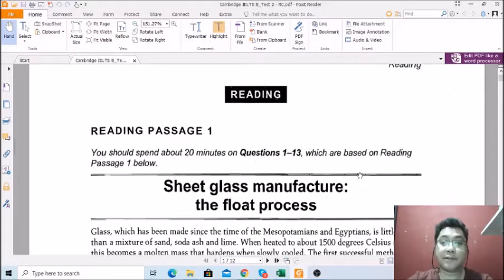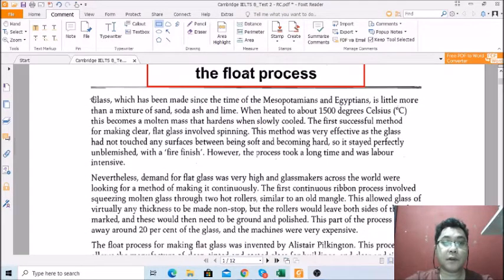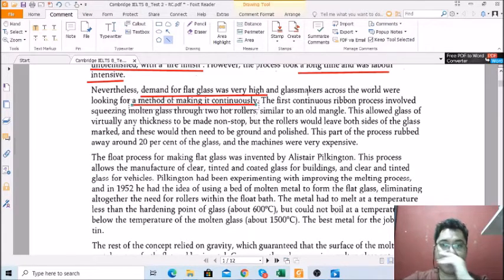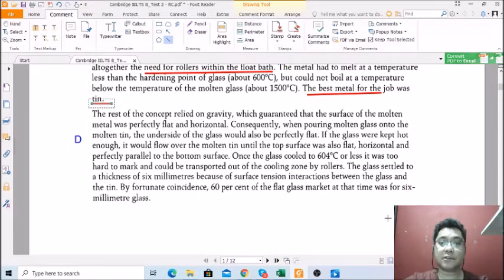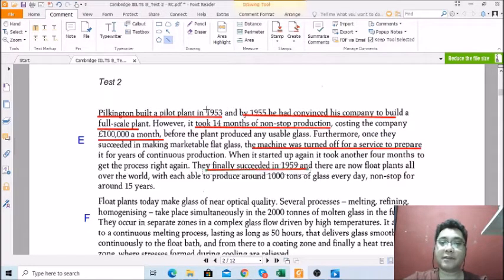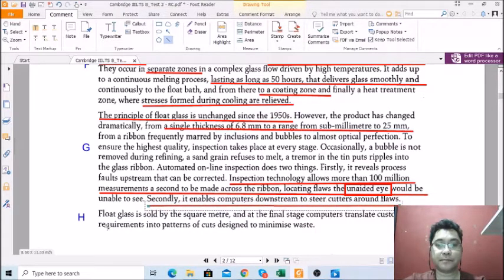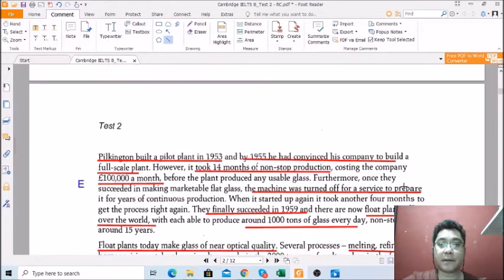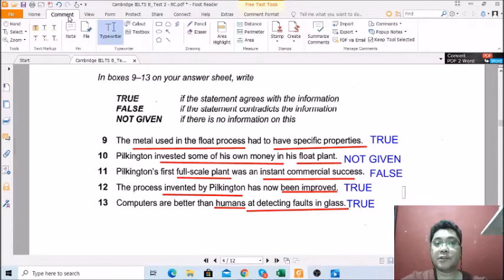How to solve "True False Not Given" - IELTS 103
Hey!

We are back with a new video. Now is about IELTS Reading Tips and Tricks, True False and Not Given.

It all lies in the power of "paraphrasing". When you know how to paraphrase and have a good knowledge about synonyms and antonyms, you will find this type of question easy to solve.

Happy learning!